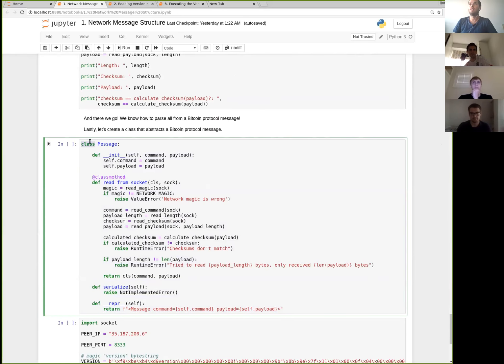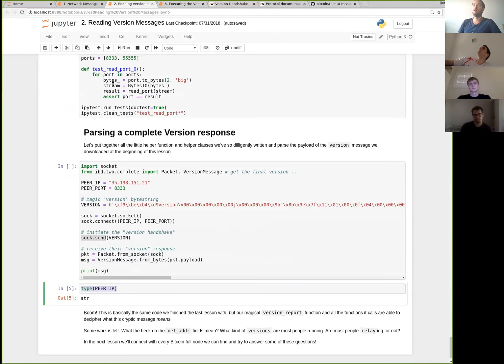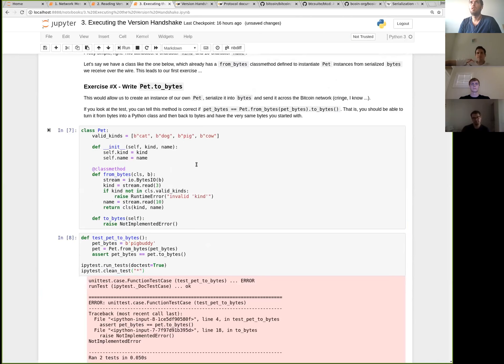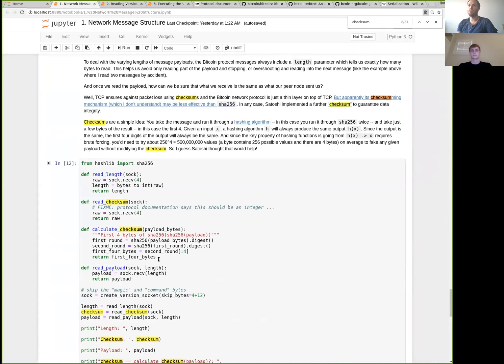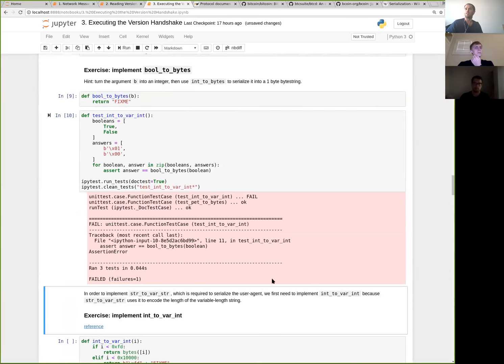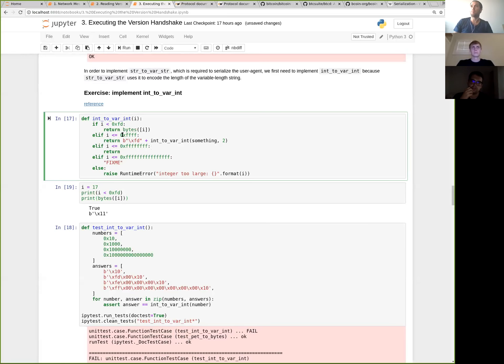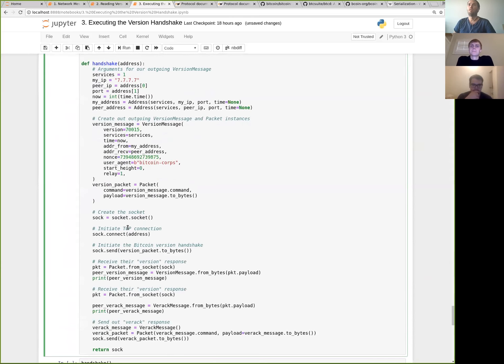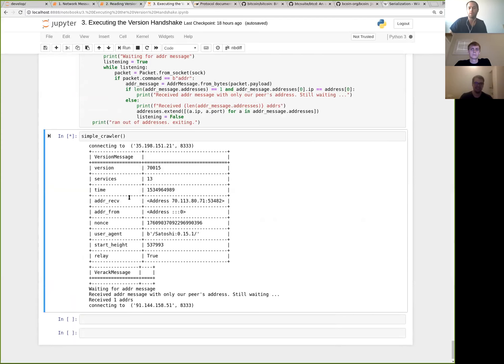Lesson 3: Executing the Version Handshake